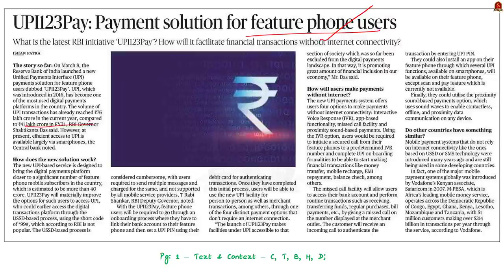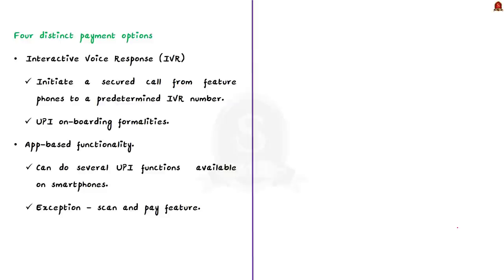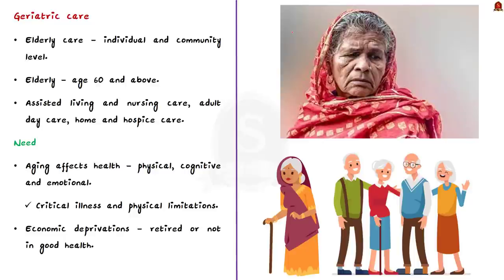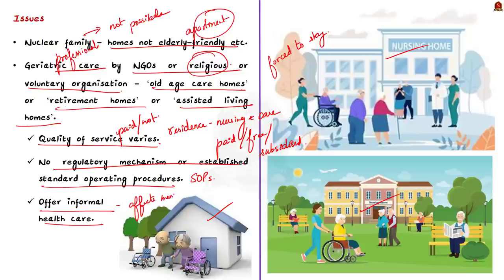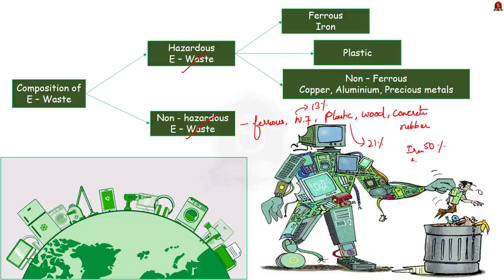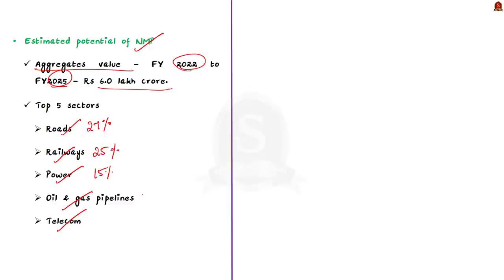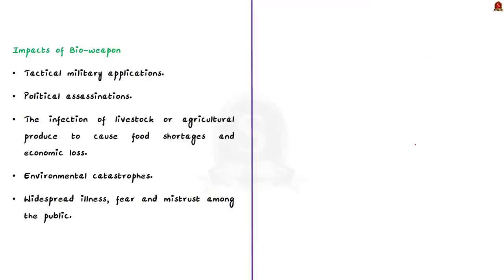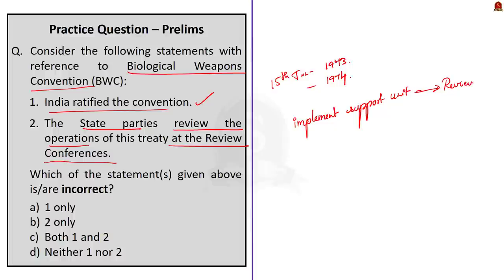The Hindu Daily News Analysis || 10th March 2022 || UPSC Current Affairs ||Prelims'22 & Mains'22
Time Stamping
►►Introduction - 00:00
►►List of Topics – 00:56
1. UPI123Pay: Payment solution for feature phone users (Text & Context) - 01:08
2. A new vision for old age care (OPED) - 10:54
3. E-waste refinery coming up at Dundigal - 19:49
4. Cabinet nod for new firm to monetise land assets - 25:22
5. ‘Give info on Kyiv’s bio-programmes’ - 30:48
6. Prelims Practice Questions - 35:09
7. Mains Practice Question - 38:31

Important topics such as UPI123Pay GeriatricCare E-waste E-wasteManagementRules,2016 NationalMonetisationPipeline NationalLandMonetisationCorporation BiologicalWeapons BiologicalWeaponsConventionBWC are vividly discussed in UPSC Civil Services Exam Perspective in this video, with a special Practice cum Revision session in the end.

August 2021 - Compilation of The Hindu Analysis Notes Published on YouTube - Single
August 2021 - Compilation of The Hindu Analysis Notes Published on YouTube - Print-Friendly.pdf